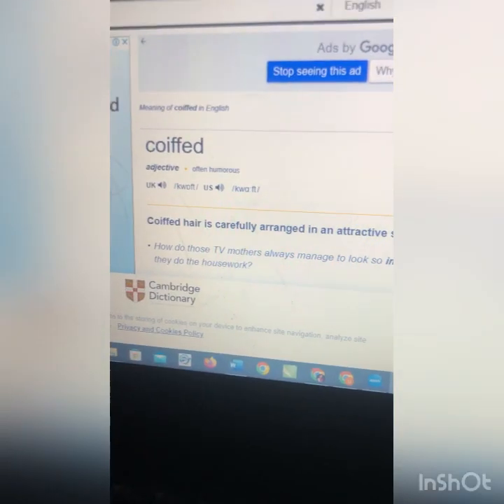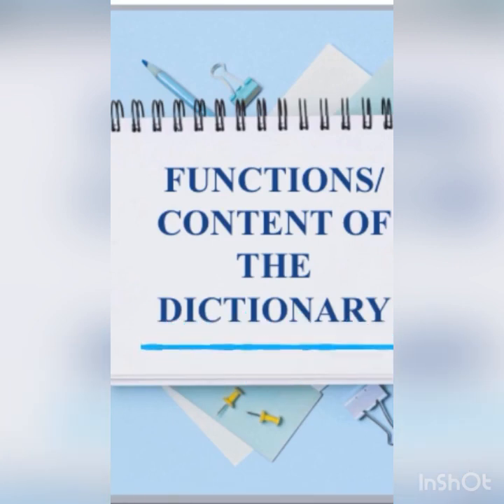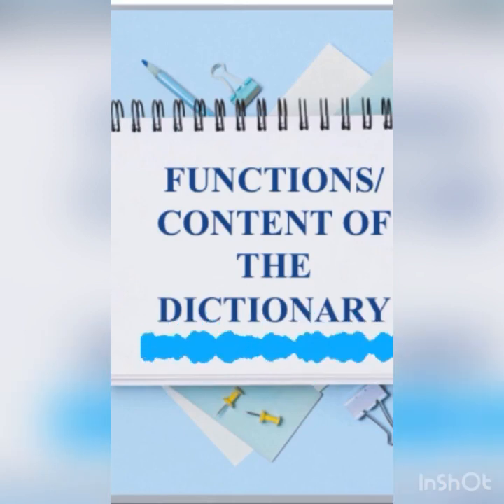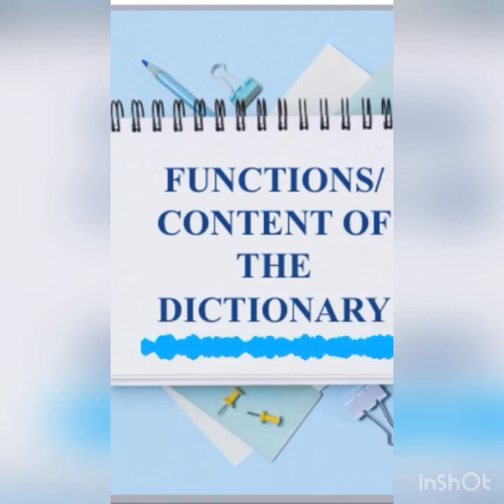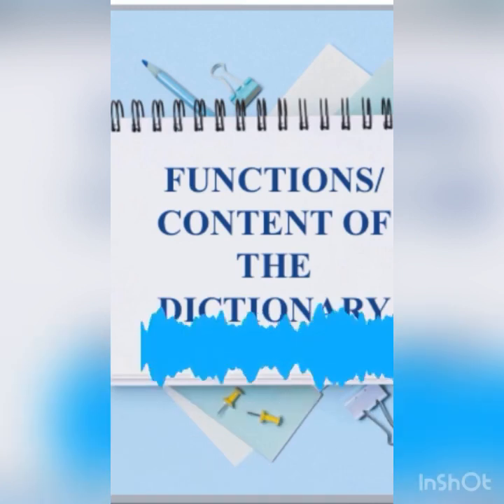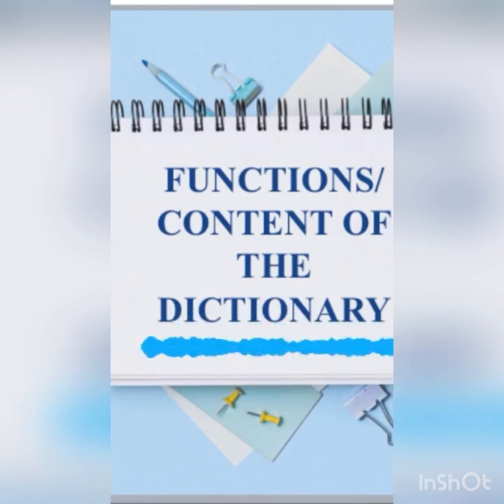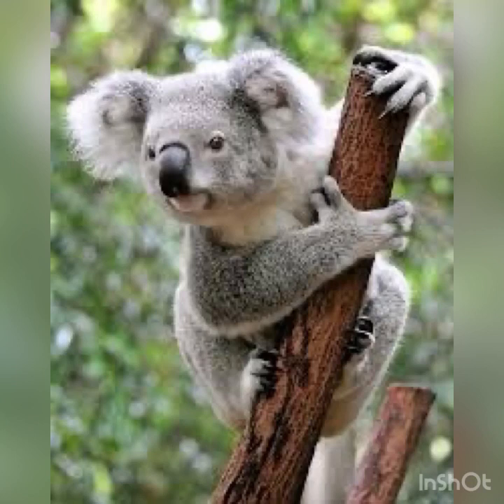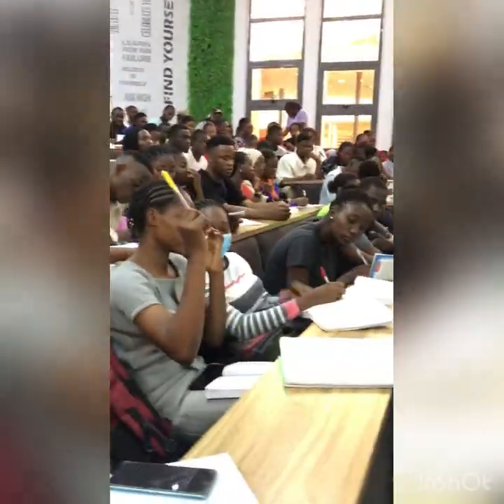Content & Functions of the English Dictionary / Use of English for University Students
You have an authority with you: the dictionary!

With the internet, we have access to the dictionary 24/7 but what can you really get from your dictionary and who put in the work?

This audiogram turned video from my UseofEnglish class shows what you can get from your dictionary.

Please, listen. Be gracious enough to share a thing or two in the comments section. What new thing did you learn?

I remain Salome Buari. I foster qualities of excellence in children and adults by training them in Etiquette & Manners, Communication Skills and the English Language. This channel is focused on Use of English.